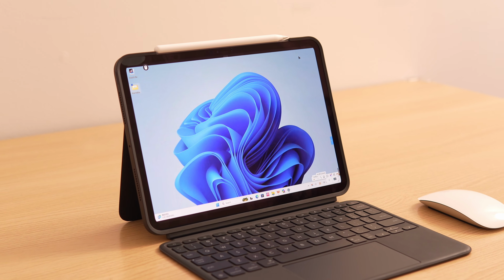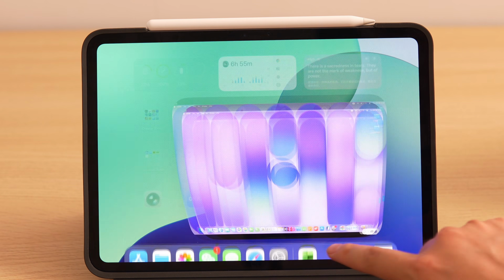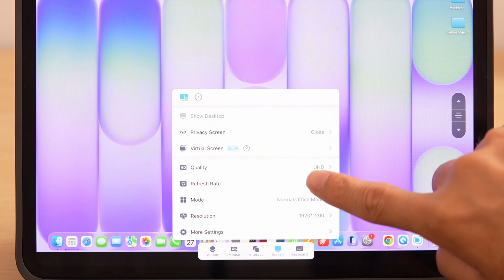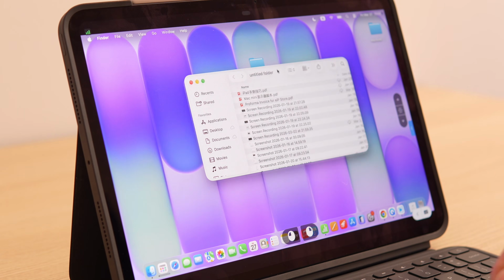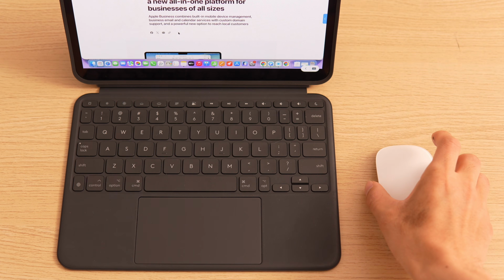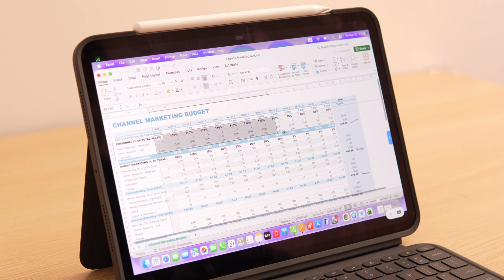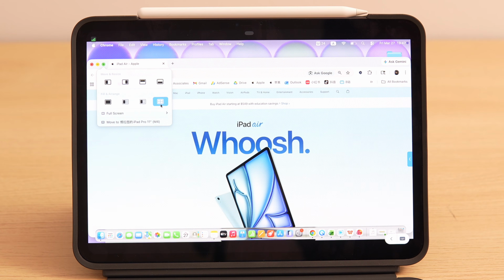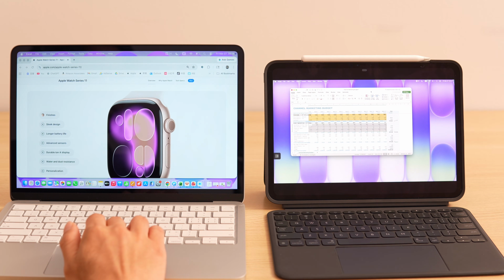I Turned My iPad Into a Real Windows PC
You’re not actually looking at a computer. This is an iPad… running a full Windows desktop.

In this video, I’ll show you exactly how I turned my iPad into a real computer — and whether it actually works in real-world use.

I tested multiple remote desktop tools and ended up using DeskIn for this setup. Here’s everything you need to know:
 • Full setup guide (step by step)
 • Real performance & latency
 • Keyboard, mouse & touch experience
 • File transfer between iPad and PC
 • Using iPad as a second display
 • Real-world workflows

💡 Who this is for:
 • iPad users who feel limited by iPadOS
 • Students & remote workers
 • Anyone trying to replace a laptop

⏱ Chapters:
00:00 This is NOT a Computer
00:11 The Problem with iPad
00:37 The Solution
00:51 Setup
01:21 Settings & Tips
02:01 Performance
03:14 Real Work Test
04:25 Extra Features
04:56 Limitations
05:14 Final Thoughts